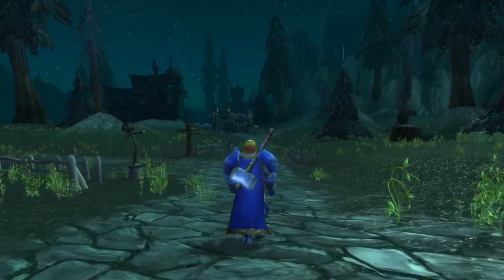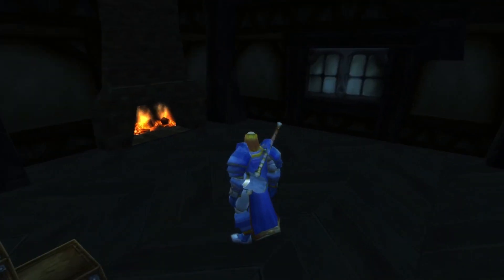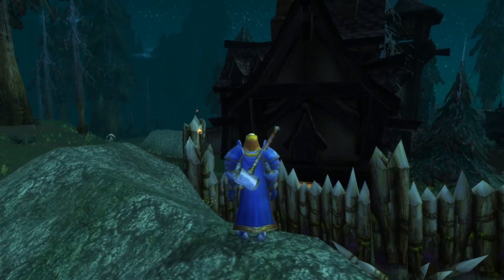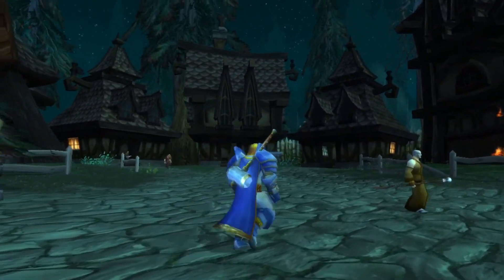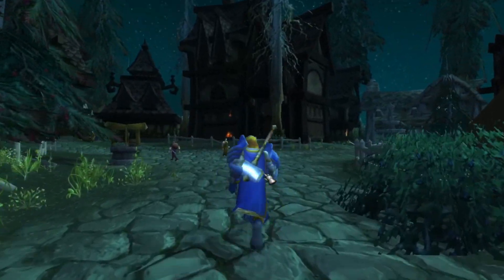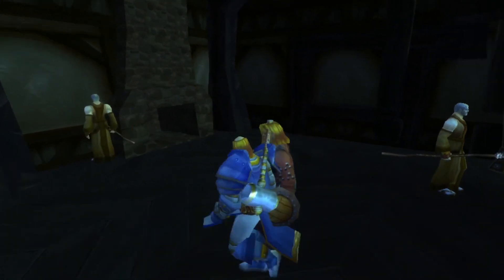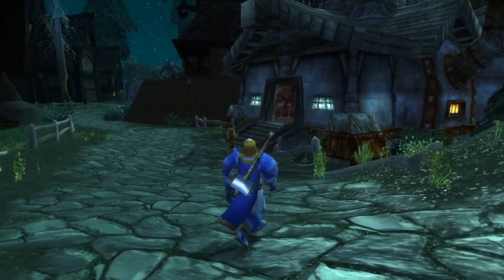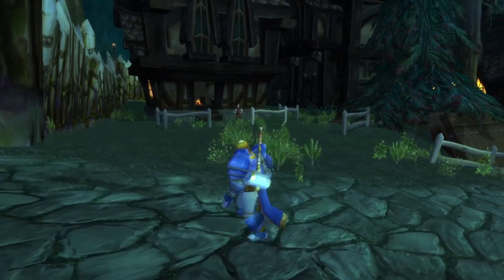WoW Modding | Changing Pyrewood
Hello everyone! This week we are taking a look at hwo to change Pyrewood and make it match our other Gilneas mod. We look at where we are at with this project as well as other stuff.

MTL Media Discord Name:
SinisterX#7092